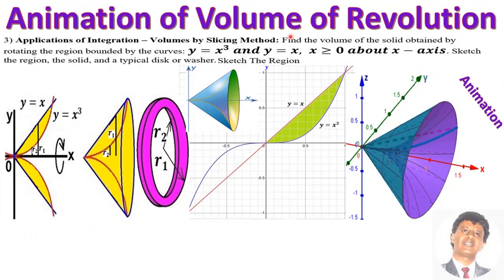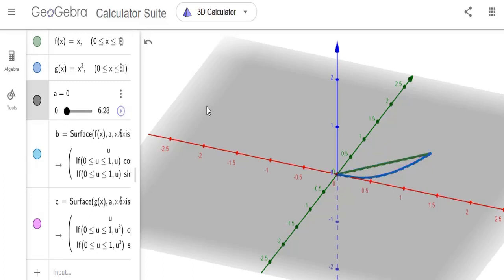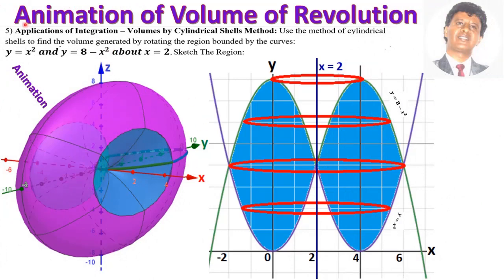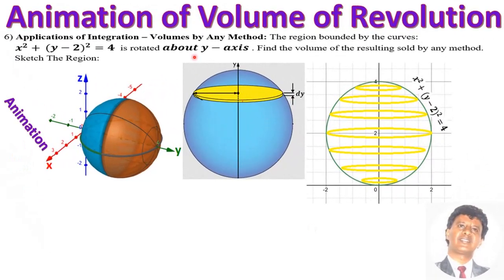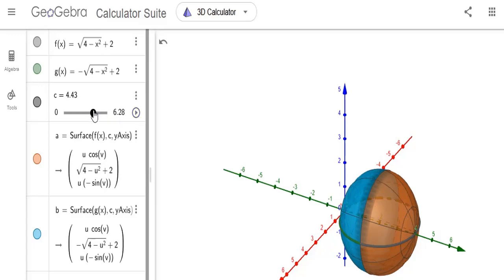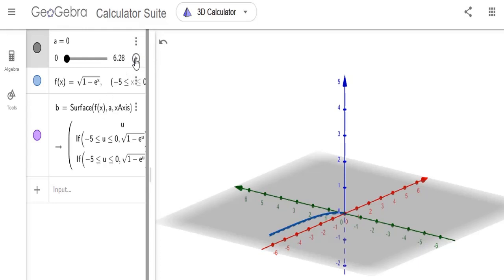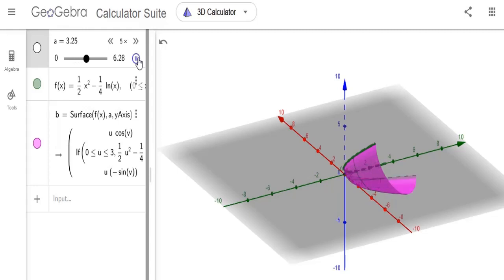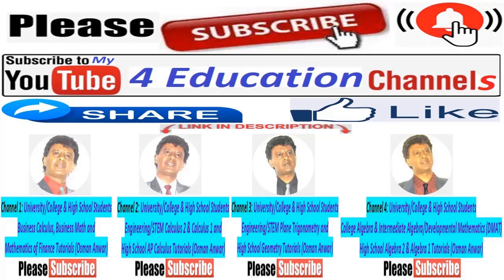Animation of Volume of Revolution & Surface Area of Revolution using GeoGebra Designer: Osman Anwar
Exponential Equation with Sine & Cosine – How to Solve Trigonometric Equation in Degree: Osman Anwar
* Quadrantal Angles General Solution (for all integer n: Infinite) (4 & 5)
* Exponential Equation with Sine Squared and Cosine Squared

* Exam 2 / Test 2 Review – Calculus 2 with Animation – Engineering Calculus 2 Detailed Solution ( Calculus I – Calculus II – Calculus III )
* Channel 2 Playlist 1: Graphs of Piecewise Functions using TI-84 Plus for All Math Classes Examples (Playlist of 4 Videos)

My name is Osman Anwar; I am Professor of Engineering and Business Mathematics. This is University/College – Calculus 1, Calculus 2, AP Calculus – Engineering/STEM Calculus Tutorials:

Calculus 2: Trig Substitution Integrals, Partial Fraction, Area Between Curves, Volume of Revolution - Disk & Washer Method and Cylindrical Shells Method, Parametric Arc Length, Area in Polar Coordinate, Power Series - Radius & Interval of Convergence, Maclaurin Series, Taylor Series, Centroid of Region:
* Integration by Parts, Trigonometric Integrals and Substitutions, Partial Fractions, Integration with Tables, Approximate Integration, Improper Integrals
* Arc Length, Area of a Surface of Revolution, Calculus Applications to Physics & Engineering
* Sequences & Series, The Integral and Comparison Tests, Other Convergence Tests, Power Series, Representing Functions as Power Series, Taylor and Maclaurin Series, Applications of Taylor Polynomials

Calculus 1 - Introduction to Limits, Derivative, Integration, Related Rates, Maximum Volume, Acceleration, Velocity, Distance:
* Integration by Parts, Partial Fractions, Tables Integration, Approximate, Improper Integrals
* Arc, Surface of Revolution, Sequences & Series, Comparison Tests, Convergence Tests, Power Series, Taylor, Maclaurin
* Business Calculus, AP Calculus, Trigonometry substitution, Cylindrical Shells, Slicing Disc Washer,  Polar, Parametric, Cartesian, Partial Fraction, Area between curves, Centroid, Limit, Minimum Volume, Related Rate, Calculus Medical Applications, Cancer shrink, Complex Numbers